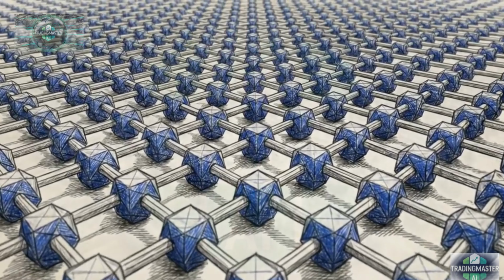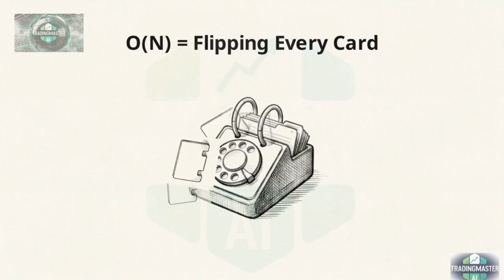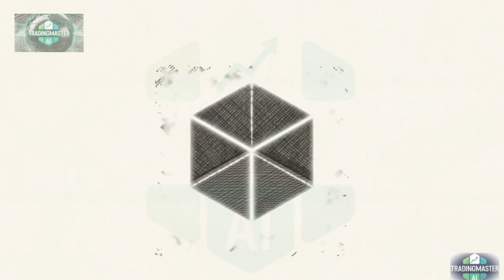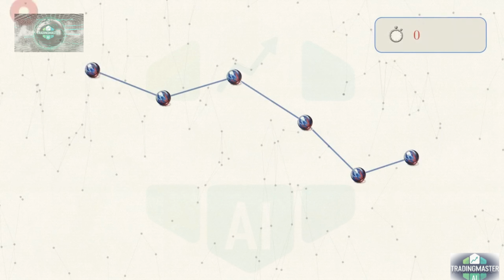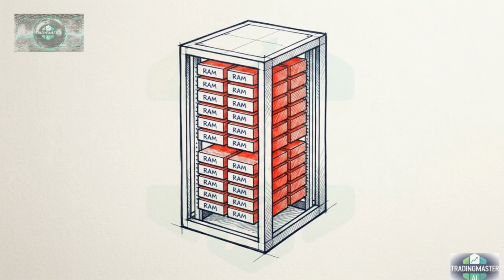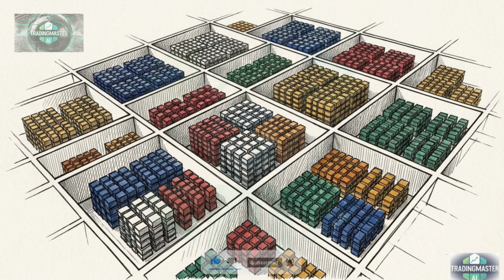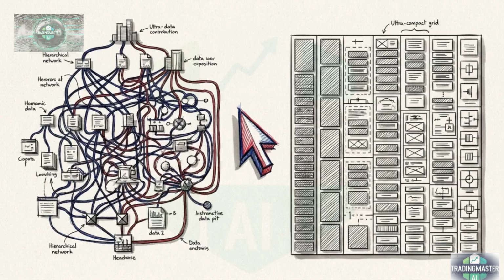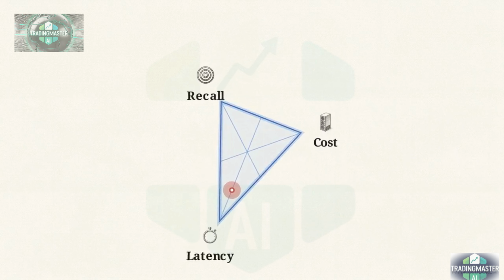Inside Vector Databases: Mastering Indexing Algorithms (HNSW vs. IVF-PQ) | TradingMaster AI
The era of brute-force scanning is over. Discover the secret to searching through billions of vectors in milliseconds. In this video, we deep-dive into the 'skyscraper elevator' logic of HNSW and the 'warehouse zoning' strategy of IVF-PQ. Learn why traditional databases fail at scale and how Approximate Nearest Neighbor (ANN) algorithms provide the speed required for modern AI.

💡Traditional SQL vs. VDB: Analysis of why traditional databases fail at billion-scale vector searches (Brute-force bottleneck).
💡ANN (Approximate Nearest Neighbor): The logic of 'Approximate Nearest Neighbor' algorithms allowing nearest neighbor discovery in milliseconds.
💡HNSW Algorithm (Skyscraper Analogy): Layered architecture; express elevators (upper layers) for general regions, and local corridors (lower layers) for exact office addresses.
💡IVF-PQ Algorithm (Warehouse Analogy): Partitioning data into 'cells' (IVF) followed by compression with short product codes (PQ) for rapid scanning.

Brute-force (kaba kuvvet) tarama devri kapandı. Milyarlarca vektör arasında milisaniyeler içinde arama yapmanın sırrını keşfedin. Bu videoda, HNSW'nin 'gökdelen asansörü' mantığını ve IVF-PQ'nun 'depo bölgeleme' stratejisini teknik detaylarıyla inceliyoruz. Vektör veritabanlarını neden standart SQL veritabanlarına tercih etmelisiniz? Cevabı bu teknik rehberde.

💡Geleneksel SQL vs. VDB: Geleneksel veritabanlarının milyar ölçekli vektör aramalarında neden başarısız olduğunun (Brute-force darboğazı) analizi.
💡ANN (Approximate Nearest Neighbor): Milisaniyeler içinde en yakın komşuları bulmayı sağlayan 'Yaklaşık En Yakın Komşu' mantığı.
💡HNSW Algoritması (Gökdelen Analojisi): Katmanlı mimari; hızlı asansörler (üst katmanlar) ile genel bölgeye ulaşım, koridorlar (alt katmanlar) ile kesin adrese erişim.
💡IVF-PQ Algoritması (Depo Analojisi): Verinin önce 'hücrelere' bölünmesi (IVF) ve ardından ürün kodları (PQ) ile sıkıştırılarak hızlıca taranması.